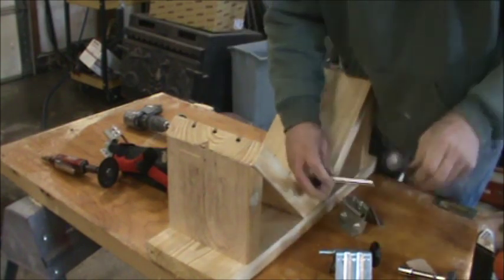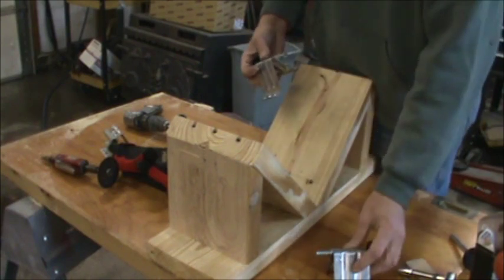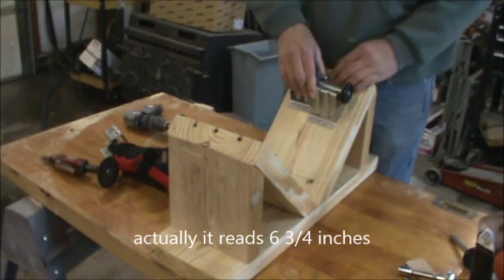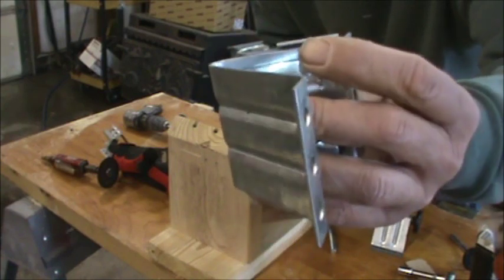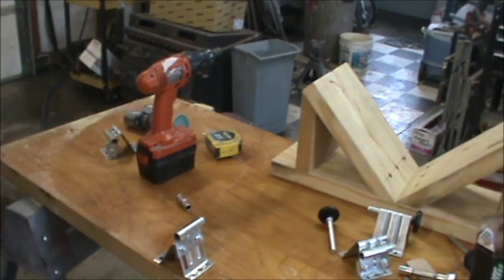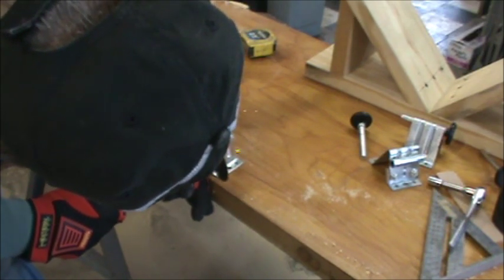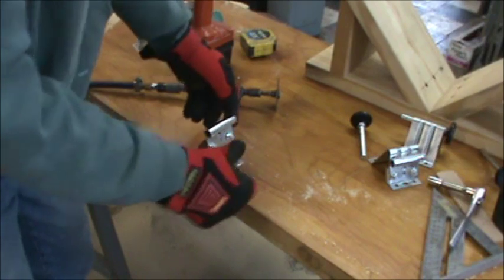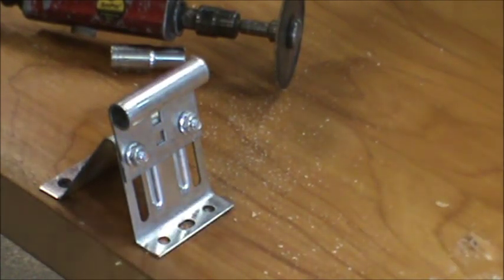My Civic EV Electric Car Project Part 9: Building a fixture to paint the wheels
Pushing forward on the electric car project by building a fixture to paint our custom wheels in. Using scrap wood and some inexpensive garage door parts we Get Er Done. This is a short series of 5 videos. This is part 4 of 5 Watch for the other parts to be uploaded over the next few days. Tomswonderfulworld. 2001 Honda civic coupe electric car ev.